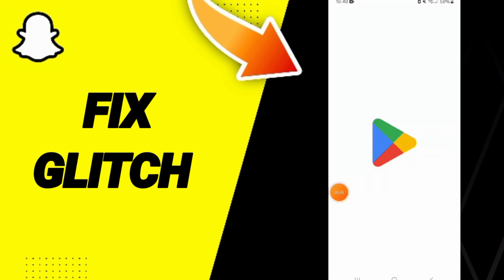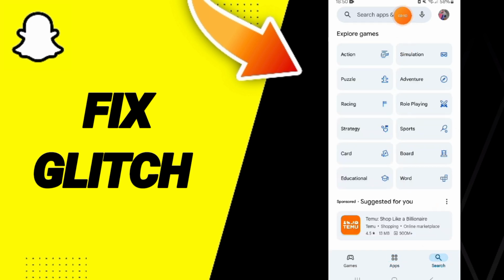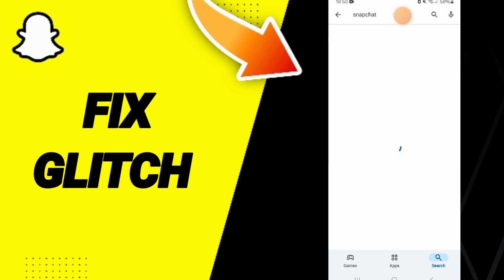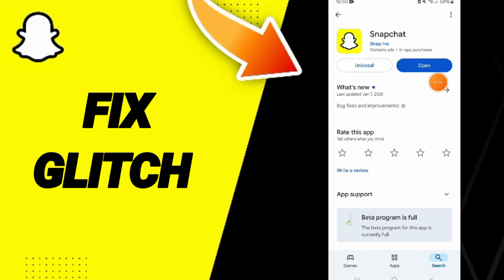How To Fix Glitch On Snapchat App 2025